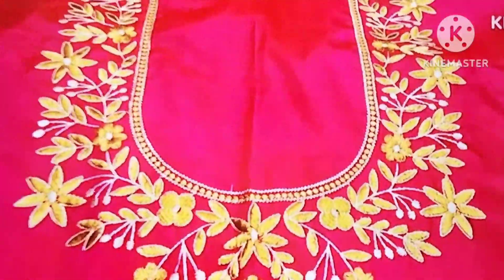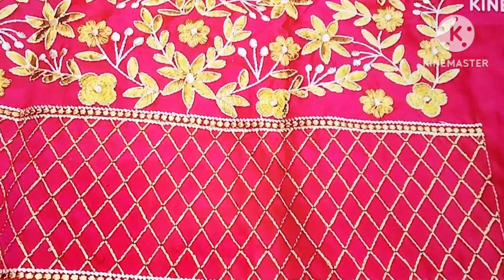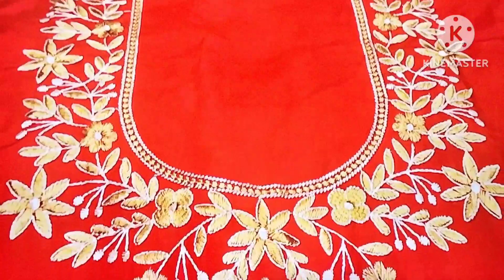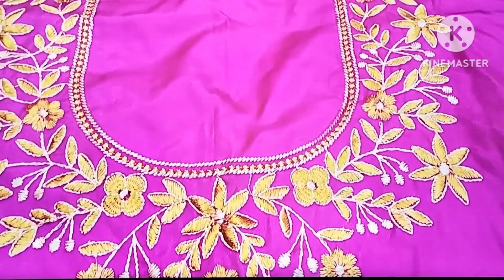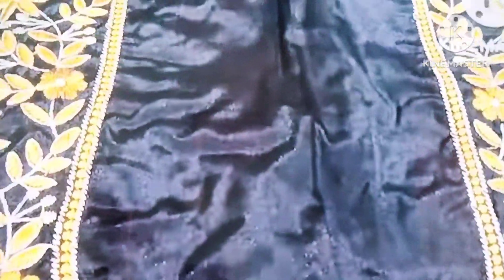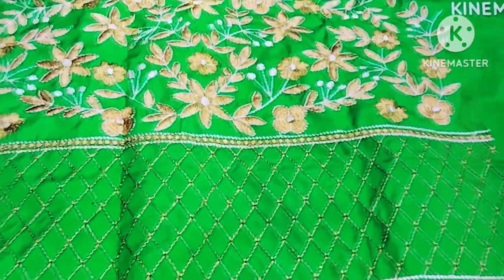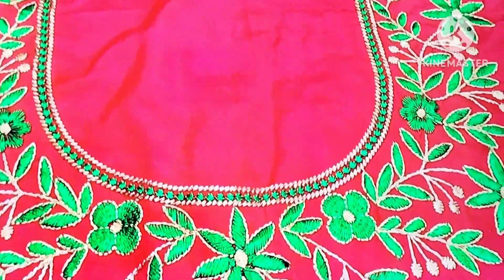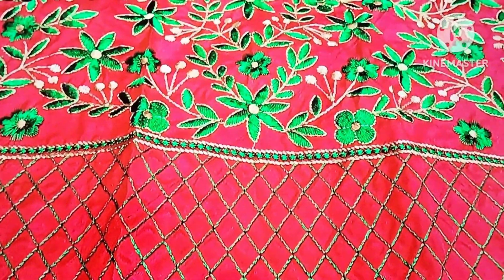Embroidery work with gold zari simple superb 👌 must watch it full video all colours available